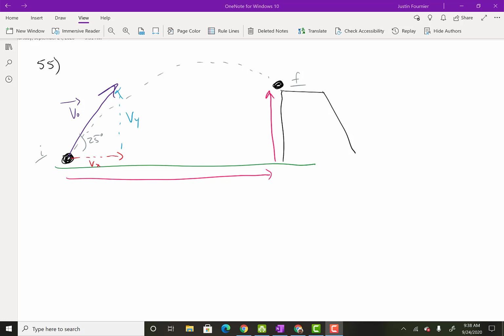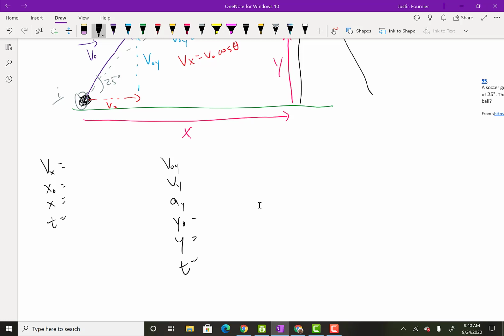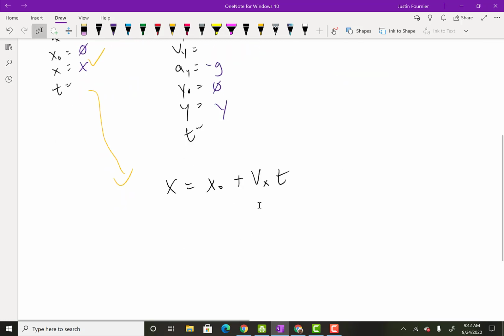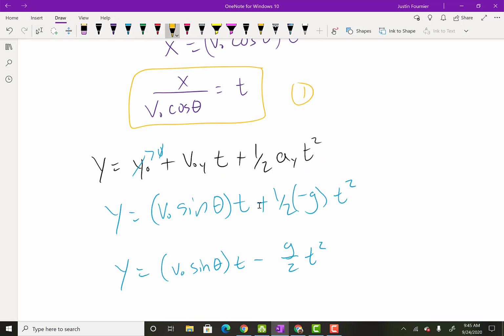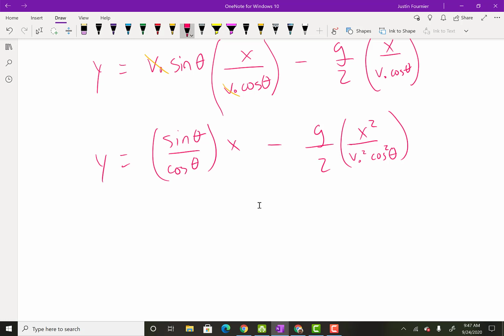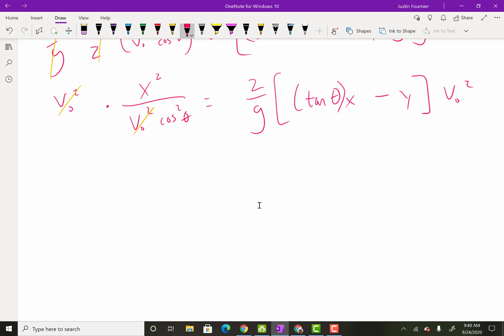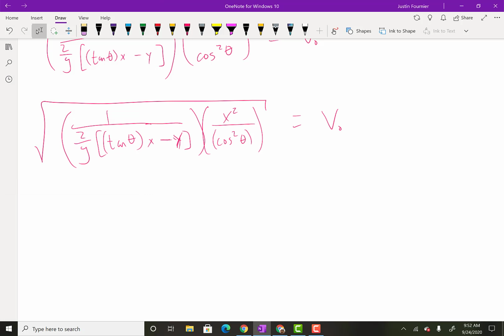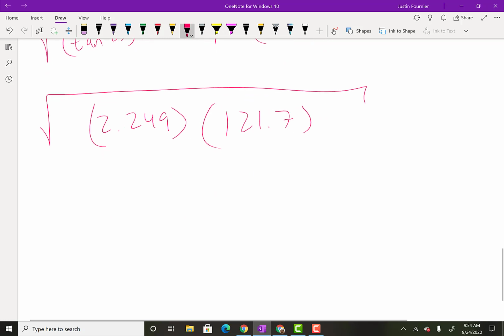Chapter 4, Problem 55